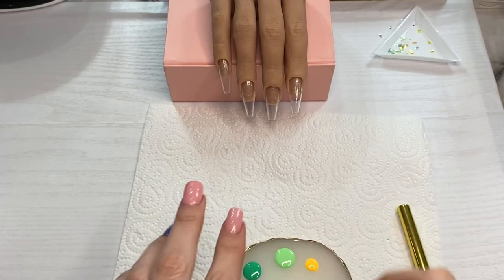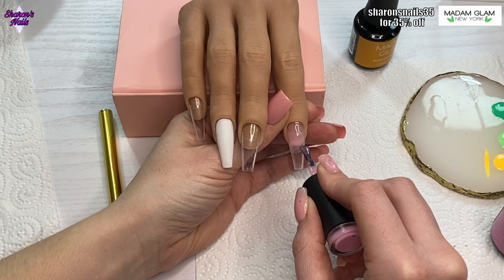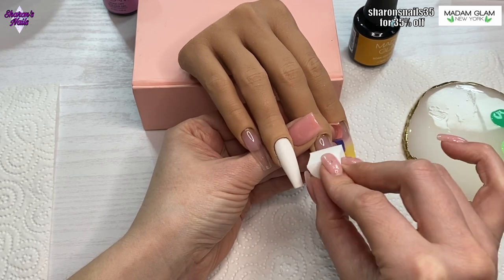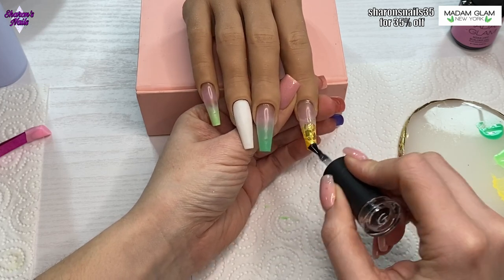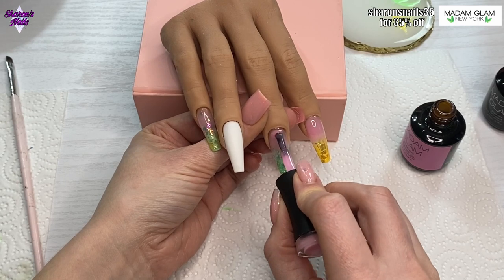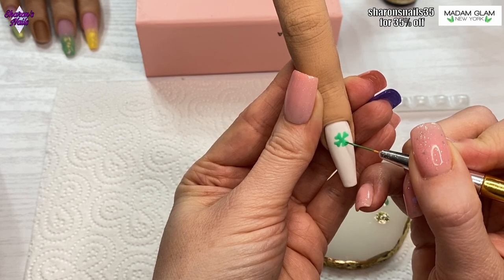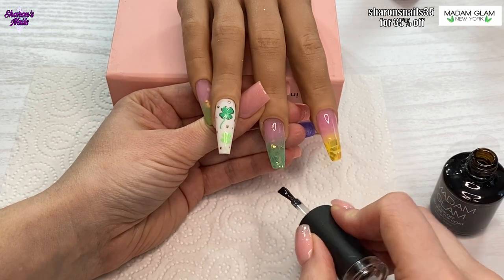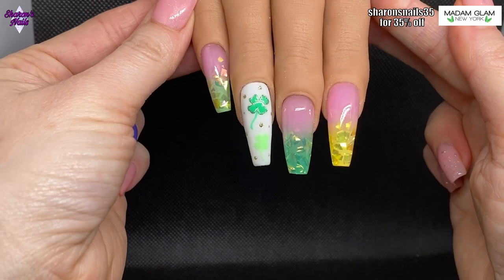St Patrick's Day Ombre Gel Nails - Madam Glam 'Pot O' Gold' (With Mylar & Freehand Nail Art)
In this video, I'm creating some Gel Nails for St Patrick's Day using some gels from @madamglamofficial inlcuding their 'Pot O' Gold' Gel Polish Collection for March 2024.

I also did a swatch video for all the colours in this collection, and you can see that here:

half hand (non-poseable in the shade Liza, the finger is in the shade April)